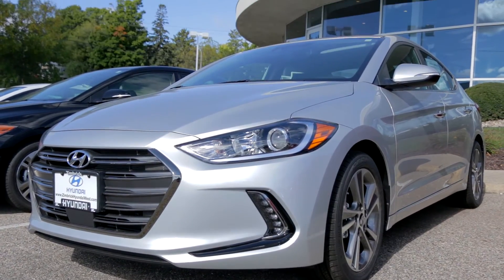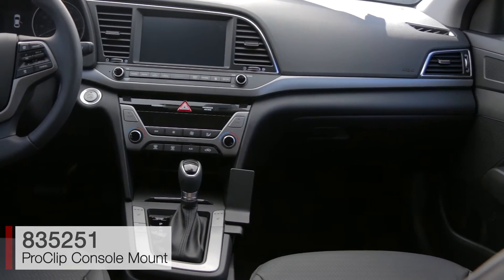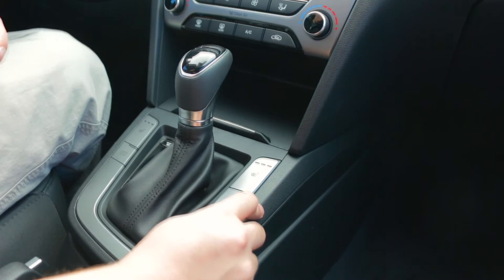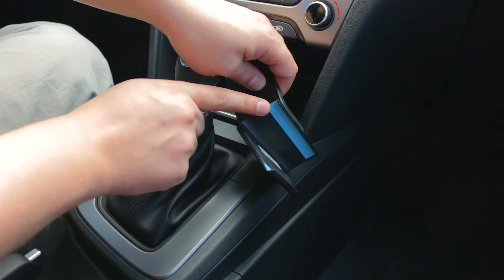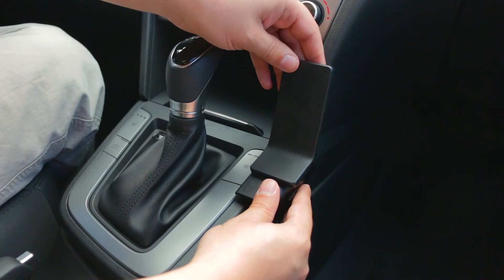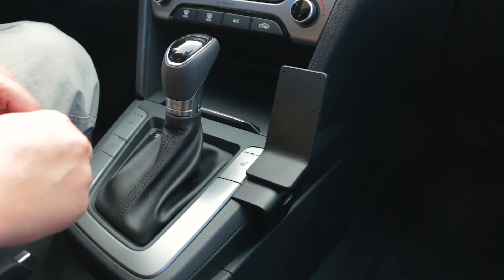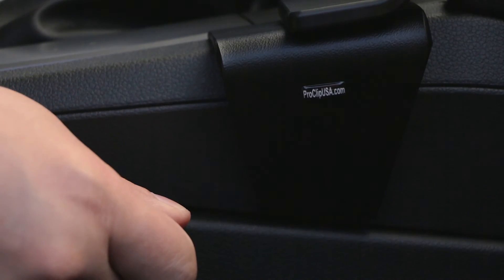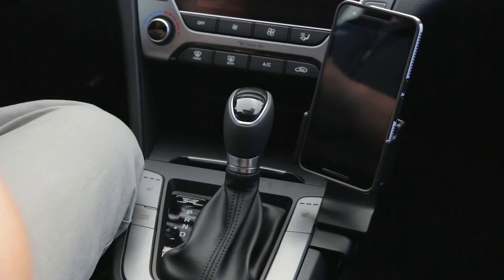ProClip USA Console Mount 2017-2020 Hyundai Elantra 835251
*Note: Only for models with the seat heater button to the left of where the ProClip attaches.

ProClip USA has over 30 years experience providing high quality mobile device holders and mounts. Our innovative designs keep mobile devices secure, fully charged and within easy reach. Whether it’s a smartphone, tablet, barcode scanner, GPS, two-way radio or other mobile computing device, ProClip USA has a mobile mounting solution to meet your specific requirements.